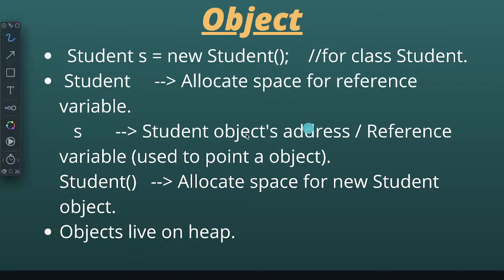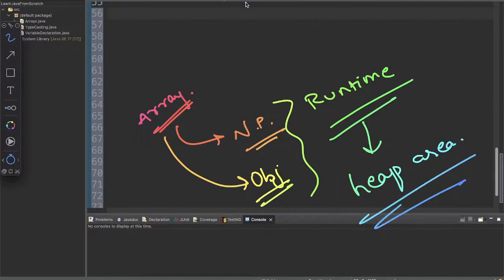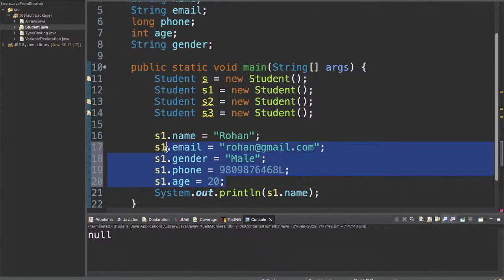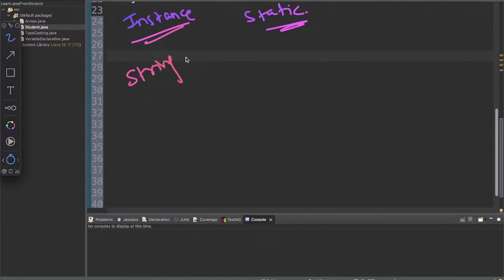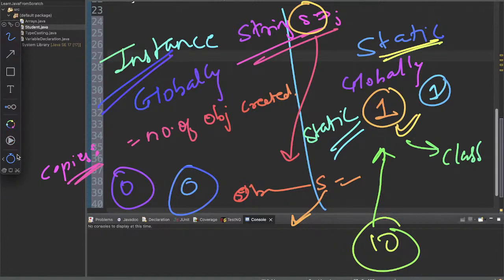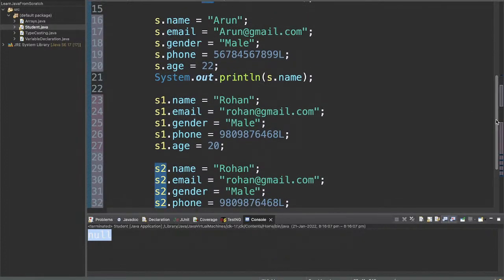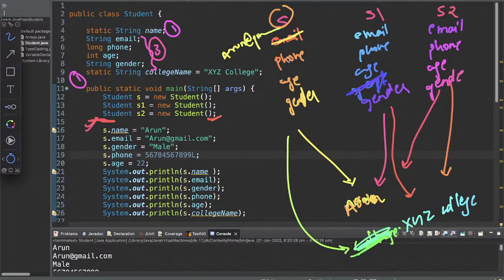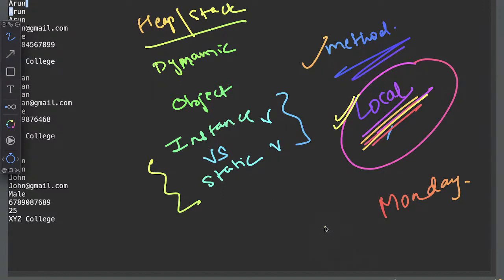Learn Java from Scratch: Class - 7 | Java tutorial for complete beginners.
In this video we'll discuss about Objects in Java.
This video will cover what are objects in Java, and what is the difference between Classes and Objects and why do we need it and also how we can use them.
In this video we'll also learn Instance and Static variables in Java.